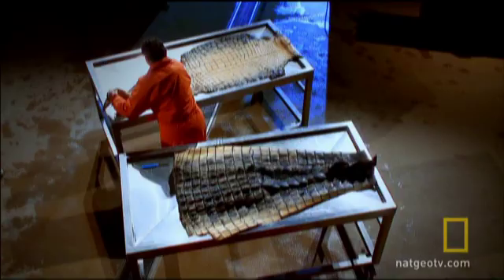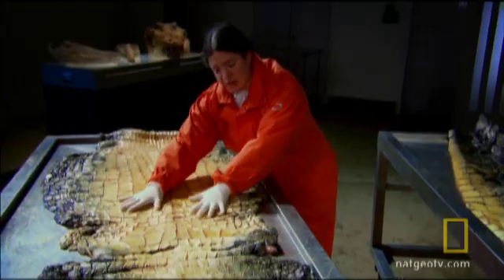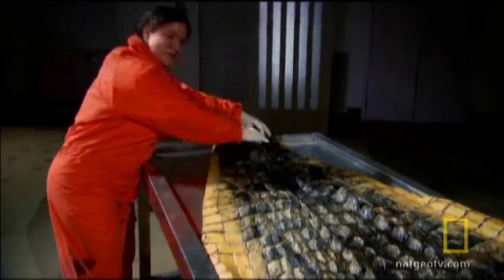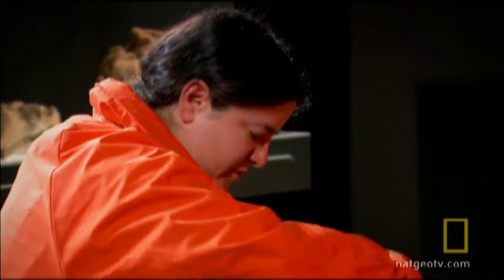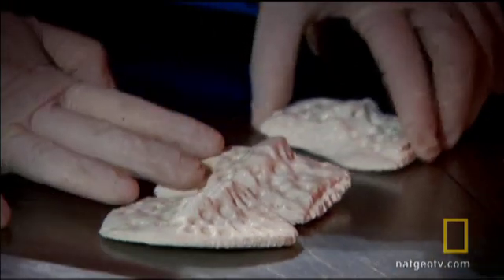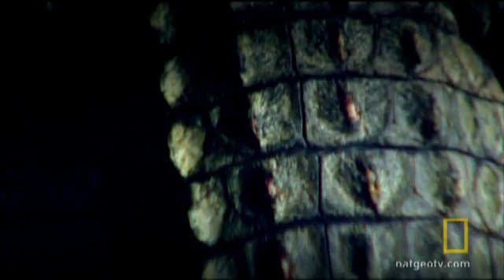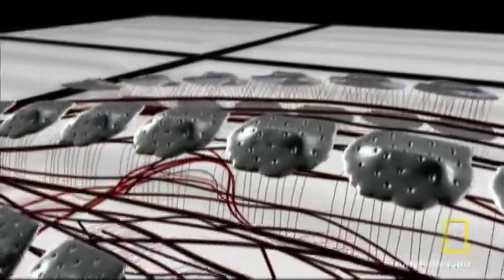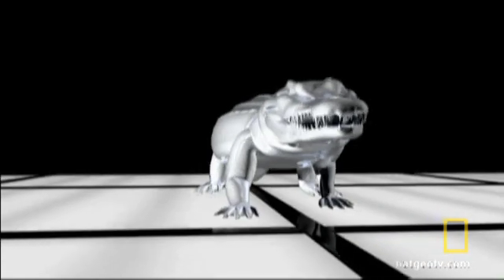Solar Panel Croc Skin | National Geographic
The croc's bony skin acts as both a protective shield and as a solar heating system.